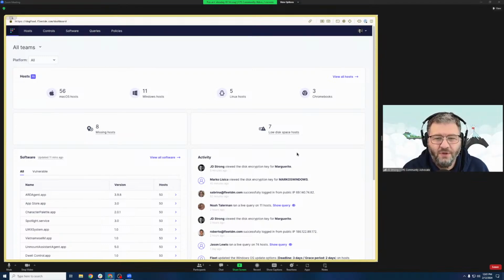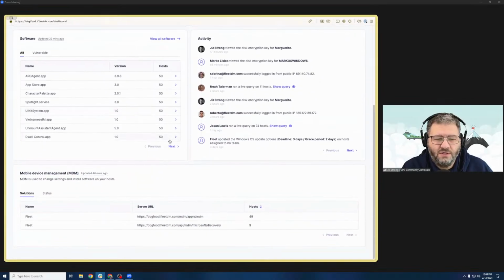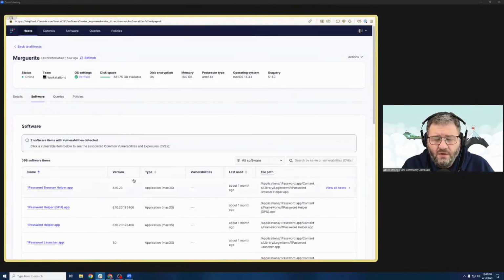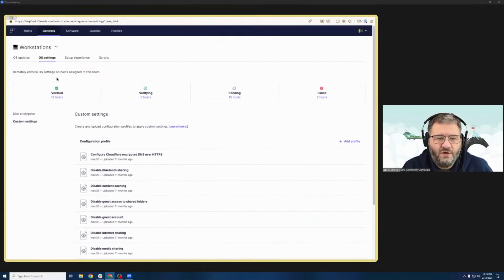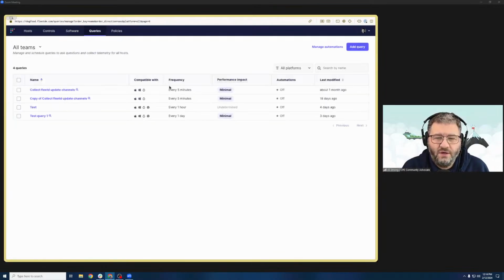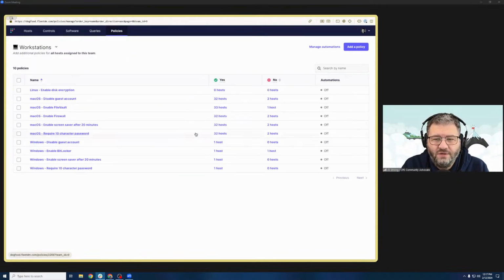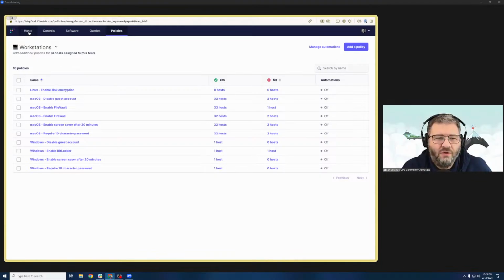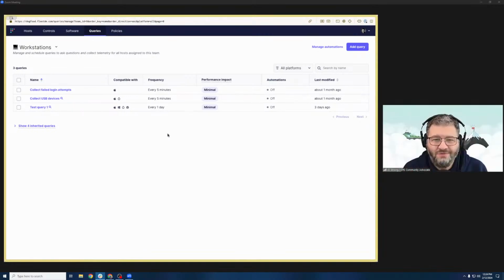Let's talk Fleet webinar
Join us for a 30-minute webinar for an overview of Fleet. We will focus on its key capabilities in managing various devices, including Mac, Windows, Linux, and ChromeOS. Gain insights into Fleet's core functionalities, such as real-time device insights using osquery, live queries, policy implementation for compliance and remediation, and mobile device management (MDM). Tailored for IT security professionals and administrators, this session promises to deepen understanding of Fleet's role in enhancing IT security and device management in organizations, demonstrating its seamless integration and ease of use in various IT environments.

Live Queries – Near Real-Time Data at Your Fingertips
Policies and Compliance
Device Management (MDM)

Who Should Attend:
This webinar is ideally suited for security professionals, IT administrators, and existing Fleet users interested in expanding their knowledge and utilizing the platform. It's also an excellent opportunity for anyone keen on understanding how Fleet enhances IT security and device management in an organization. A Q&A session will also be included, allowing attendees to ask questions and engage directly with Fleet experts.